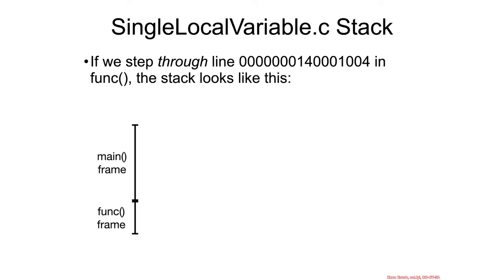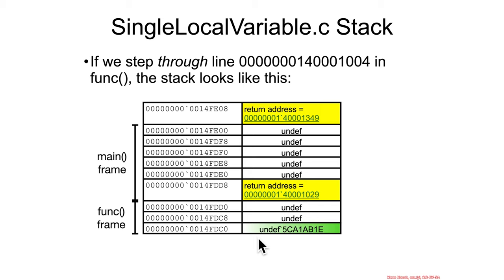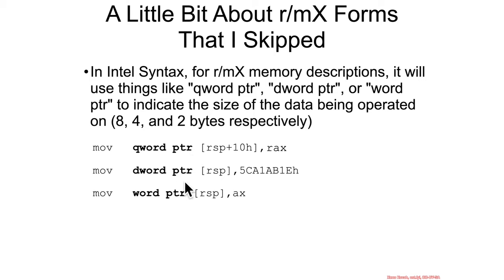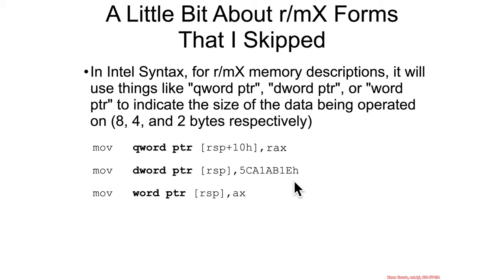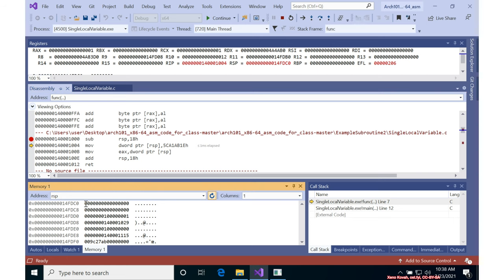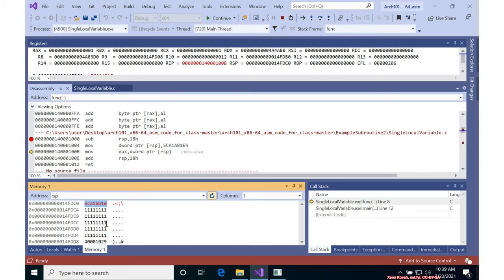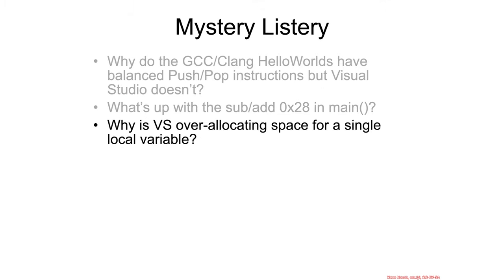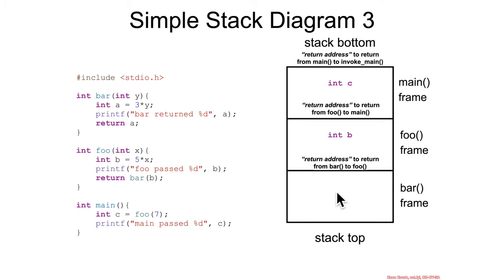Local Variables: SingleLocalVariable.c Explanation - Architecture 1001: x86-64 Assembly